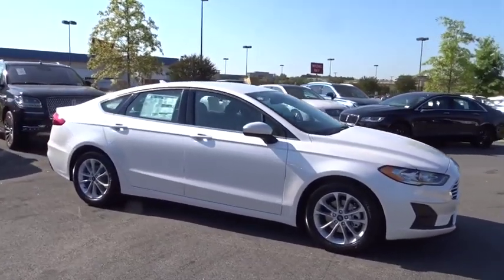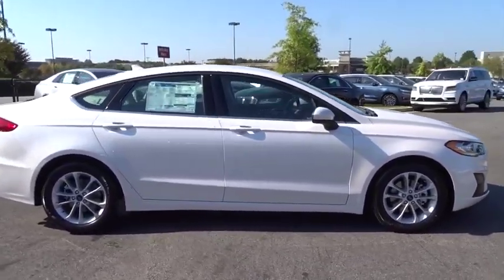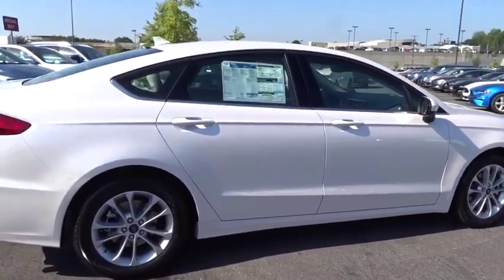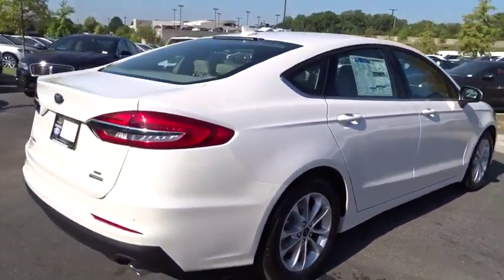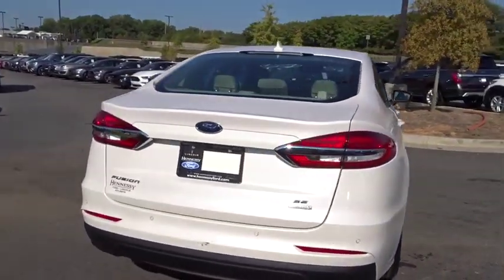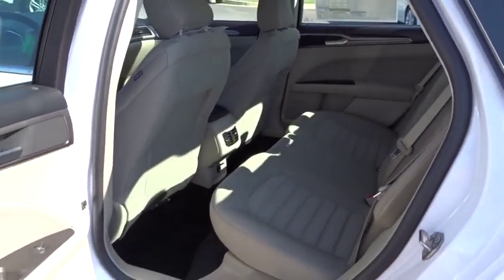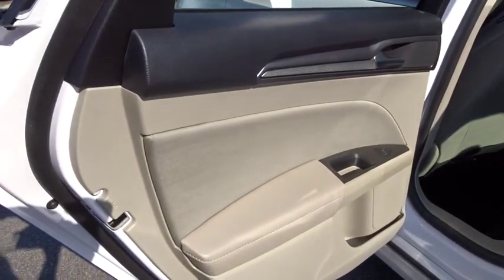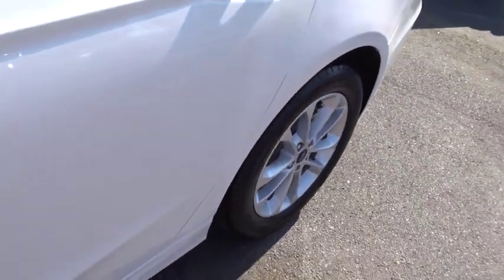2020 Ford Fusion Atlanta, Marietta, Decatur, Johns Creek, Alpharetta, GA 10436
White New 2020 Ford Fusion available in Atlanta, Georgia at Hennessy Ford. Servicing the Marietta, Decatur, Johns Creek, Alpharetta, GA area.

Hennessy Ford
5675 Peachtree Industrial Blvd

Price does not include tax, title, or license. Price does include all applicable rebates and dealer discounts. Please see dealer for details.$500 - Retail Customer Cash. Exp. 09/30/2019